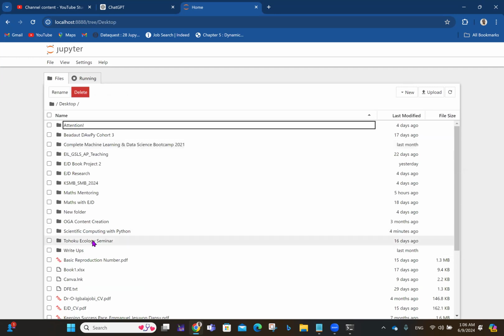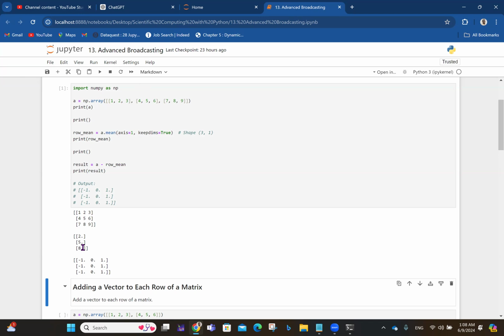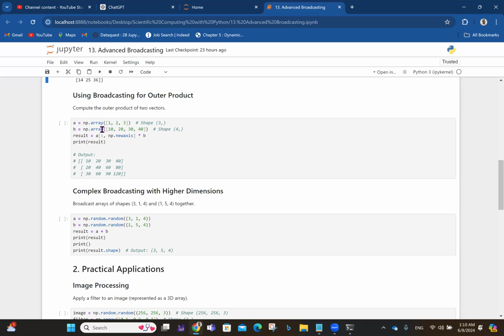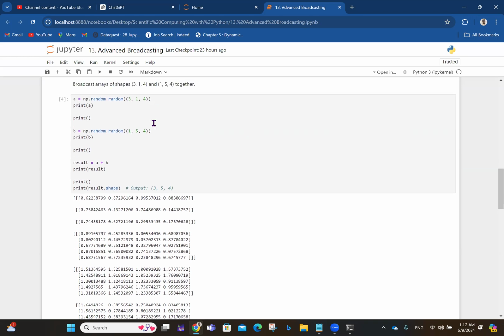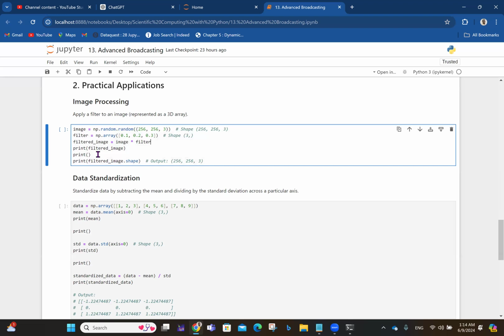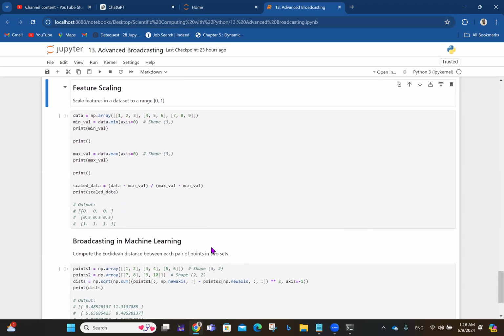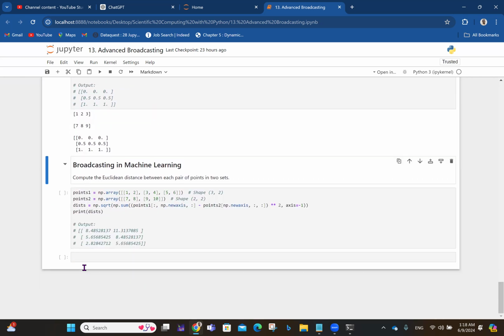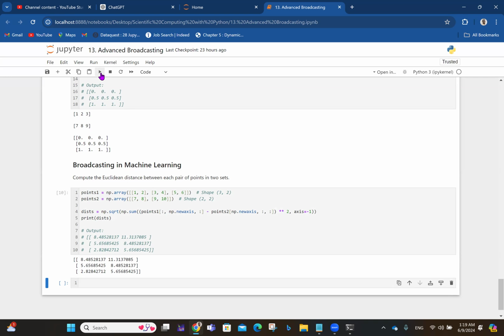13. Advanced Broadcasting in NumPy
Dive deep into the advanced aspects of broadcasting in NumPy with our latest video on Scientific Computing with Python!

This tutorial goes beyond the basics to explore complex scenarios where broadcasting can significantly optimize your code.

Learn how to handle multi-dimensional arrays, apply broadcasting rules in sophisticated operations, and troubleshoot common pitfalls.

Perfect for data scientists, researchers, and Python enthusiasts aiming to enhance their computational efficiency and code elegance.

Join us to master advanced broadcasting techniques and elevate your scientific computing skills!